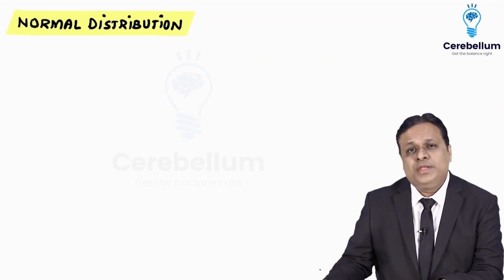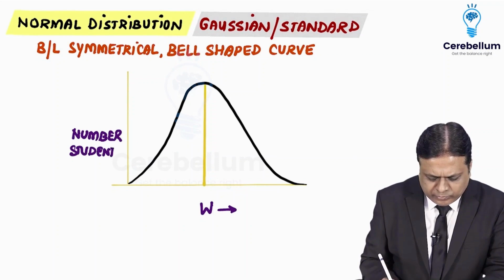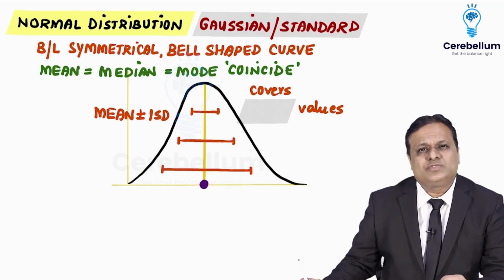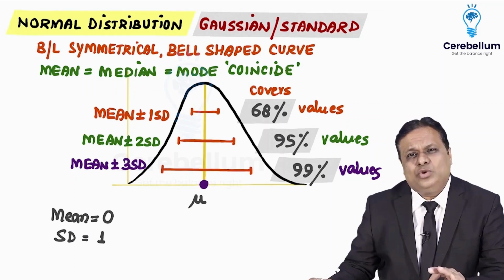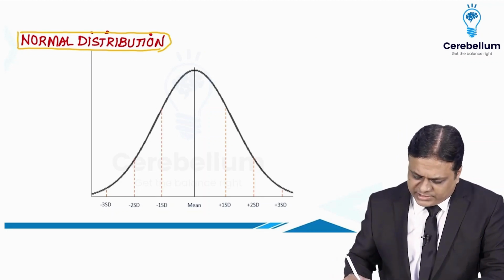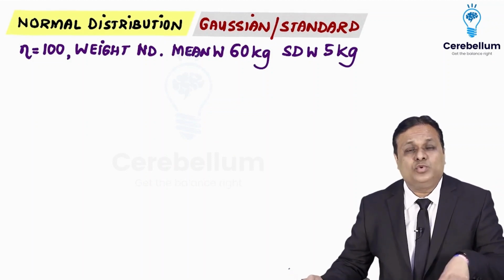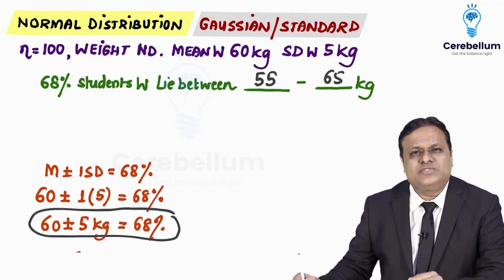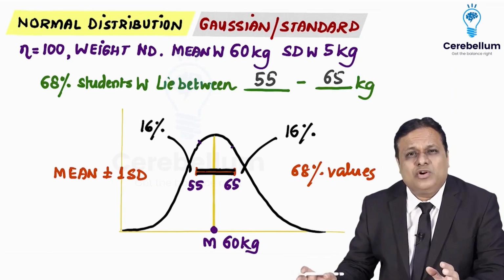Biostatistics - Normal Distribution by Dr. Vivek Jain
Mission NEET PG Comprehensive Course
Well Structured Tailor-made Course For Final Year Students preparing for NEET PG as per new exam pattern & Interns /Post Interns Targeting NEET PG 2024
Comprehensive program of over 500 hours.
Entire course covered in live lectures by India's top faculties
Subject wise tests followed by detailed discussion
NEET PG Grand Tests
On time completion of course according to NEET PG Exam dates
Followed by Revision programs till close to the exams
BTR Online sessions by Dr. Zainab Vora
4-5 hours classes per day , so that you retain everything, and get enough time for revision
A "camera on" policy so that the students can interact with faculties, and ask doubts
Interactive sessions and a "classroom like atmosphere"
Mentorship by the biggest names in the PG entrance preparation
Entire course to be covered through online Live Lectures
Subject wise Live Lectures focusing on important relevant topics & last 5 year PYQ's ( NEET & INICET)
Why should you join - Mission NEET PG Comprehensive Course
One Single Course carefully designed for Final Year Students, Interns & Post Interns target NEET PG
A program to ensure that your course gets completed in time
Program starts with clinical subjects, catering to NEET PG at the same time so that your preparation doesn't get impacted
Flexible program, even if you have completed few subjects from a different platform, the program helps you finish the course along with thorough revision sessions
Along with live classes, full access to the recorded video lectures (English/Hinglish), Rapid revision videos (English/Hinglish), BTR by Dr. Zainab Vora and Q bank